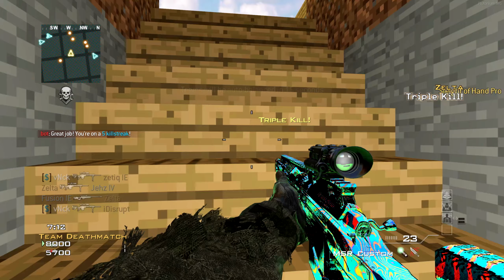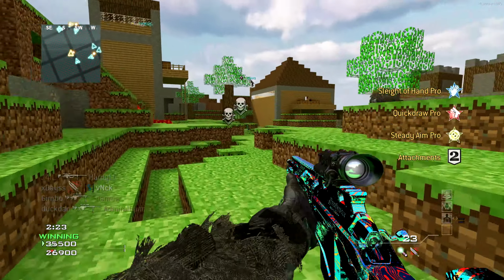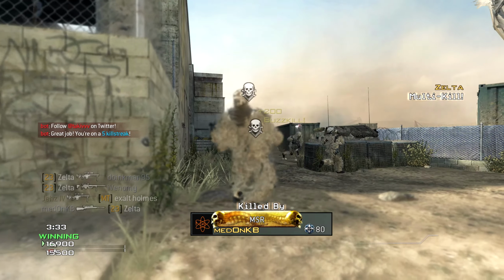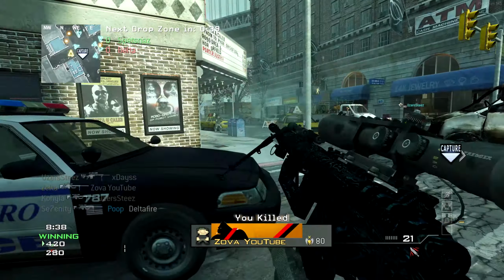Modern Warfare 3 looks different.. (Plutonium in 2022)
So yeah we've added a few custom maps to the MW3 Plutonium SL server, including some Black Ops 2 maps as well as a Minecraft map. Let me know if you want to see a Custom Sniper video on this game in the comments!

to install plutonium for free follow the instructions on this

u can ignore the rest of the description lol

Call of Duty MW3
Call of Duty: Modern Warfare 3
MW3 in 2022
Modern Warfare 3 in 2022
Minecraft in MW3
MW3 Custom Snipers
Mw3 Plutonium Custom Snipers
Plutonium
Plutonium in 2022
MW3 Xbox
MW3 PC
MW3 Plutonium
IW5 Plutonium
IW5x
Modern Warfare 3 2022
Modern Warfare 2022
Modern Warfare 3 Plutonium
Plutonium Sniping
How to install Plutonium
How to install MW3 Plutonium
MW3 Gameplay
MW3 Sniping
Modern Warfare 3 Remastered Gameplay
FaZe
FaZe1
Zelta
Obey Zelta